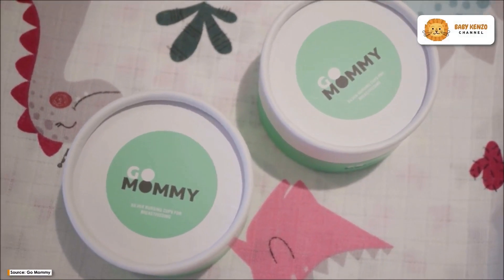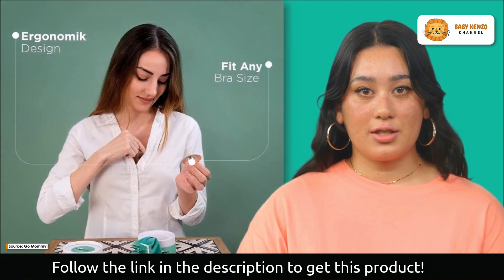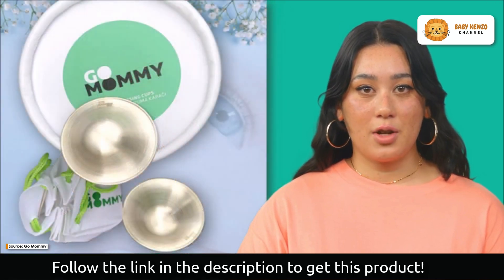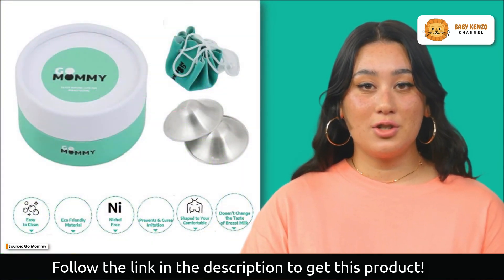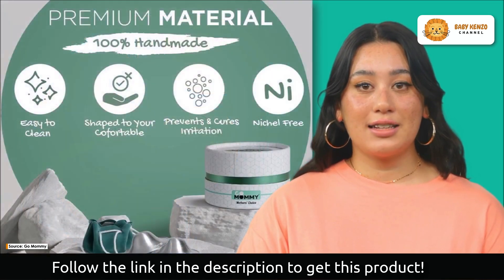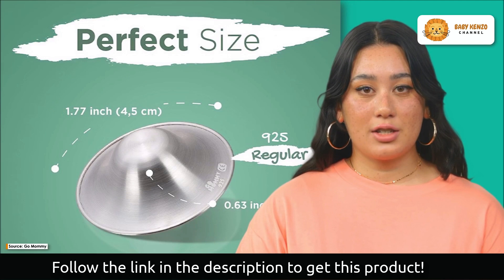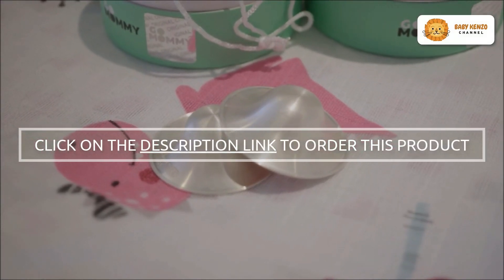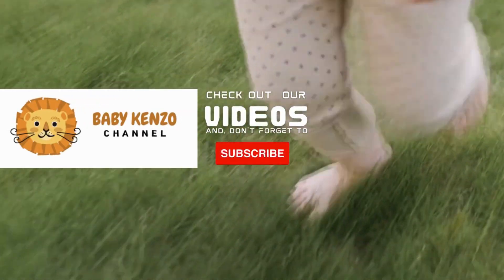👶 Escape the Nursing Struggles: How Nipple Shields Revolutionize Feeding !!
✅ *Nipple Shields for Nursing Newborn*

*‣ BEST PROTECTION:* The Go Mommy Silver Nursing Cups are a suitable option to provide nipple protection against the already occurring nipple sensitization during breastfeeding. It is recommended to start using 10 days prior to giving birth and 10 days continuously from the day breast feeding starts, in order to gain maximum benefit. Avoid using any cream / lotion type of product as it risks the benefit of the medication prescribed.
*‣ PREMIUM MATERIAL:* It is 100% handmade. The Go Mommy Silver Nursing Cups are made of pure 925 Silver according to European standards. Since the silver has magic features, they ensure fast recovery for soothing sore or cracked nipples without the need to use nipple creams well as great effectiveness and maximum hygiene. It acts as a physical shield for friction. Go Mommy Silver Nursing Cups help to avoid irritation cuts, soreness or cracks that are caused by breastfeeding.
*‣ EASY TO USE:* Go Mommy Silver Nursing Cups can be used before and after birth as a precaution. Its use is very simple; close the cups to the nipple and secure by wearing your bra. You do not need to wash your nipples before breastfeeding.
*‣ SIMPLE MAINTENANCE:* Go Mommy Silver Nursing Cups has a self-cleaning feature, so the silver cups are very easy to clean. If drops of milk accumulate inside the silver cups, simply rinse with water and dry thoroughly.
*‣ 100% SATISFACTION GUARANTEE:* Customer satisfaction is our priority and we promise 100% satisfaction. If for any reason you are not satisfied, you can return or change the order. We will be happy to assist you.

Breastfeeding Supplies folder 4